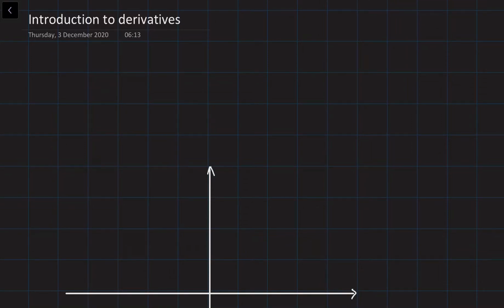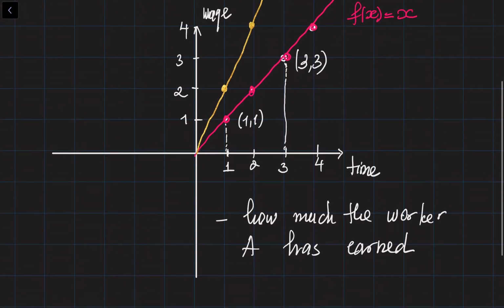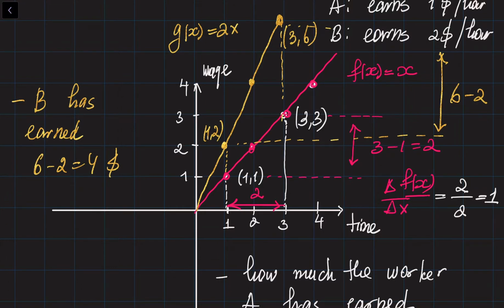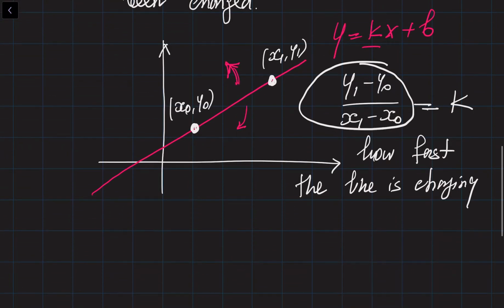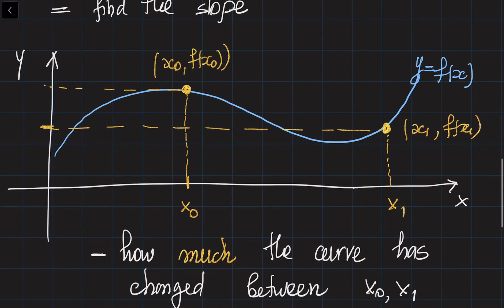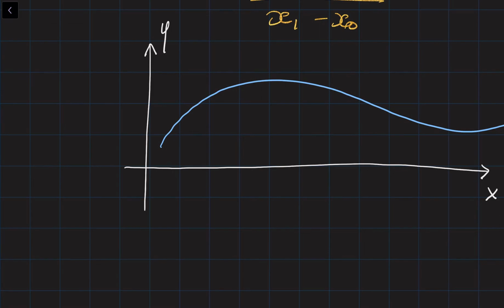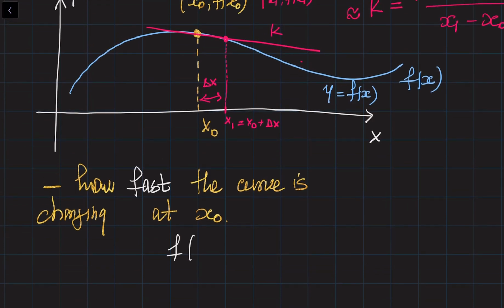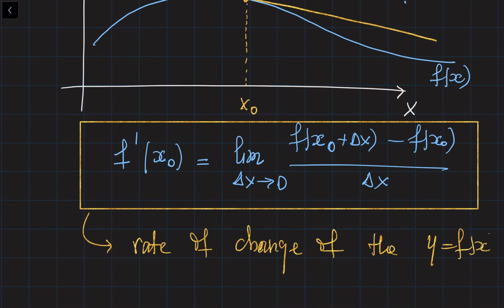Intro to detivatives